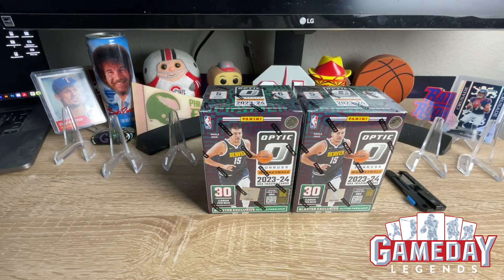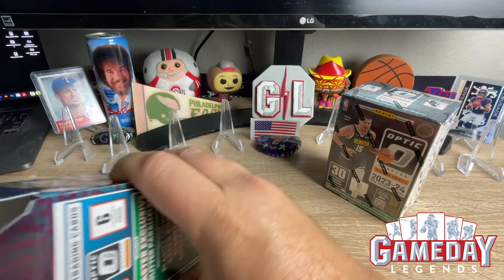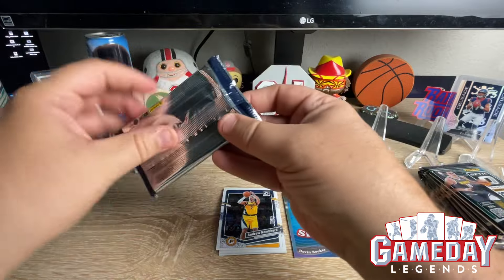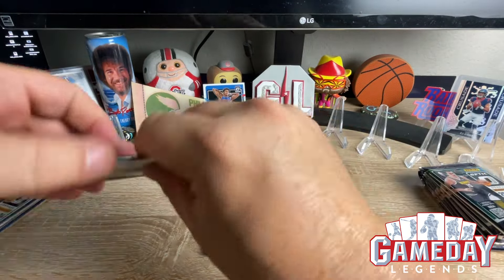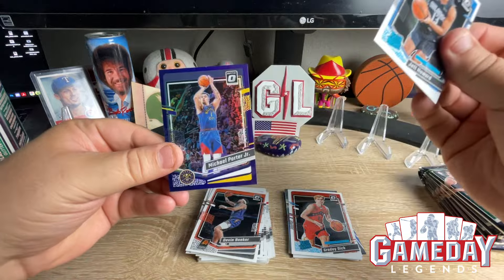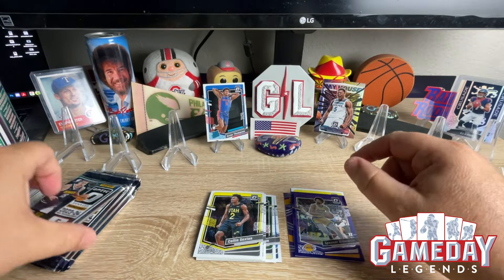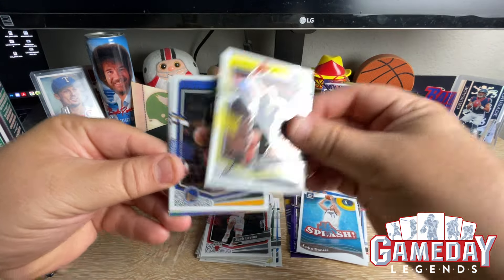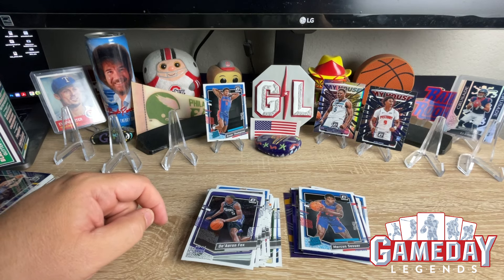👀 FIRST LOOK 👀 NEW RELEASE 🔥🏀 2023-24 OPTIC BASKETBALL BLASTERS 🏀🔥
n this video, we're getting a first look at '23 / '24 OPTIC NBA RETAIL BASKETBALL BLASTERS. From rookie cards to superstars players, we've got you covered. So whether you're a die-hard sports card collector or just want to see some of the best NBA Basketball cards, this video is for you!